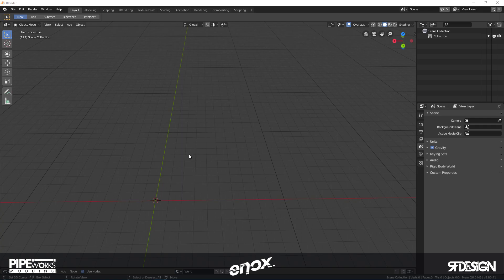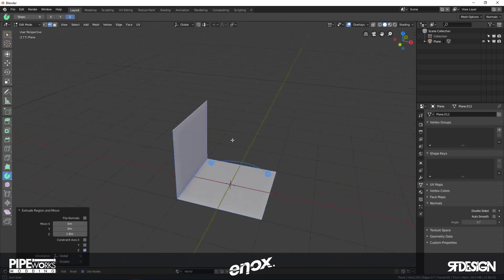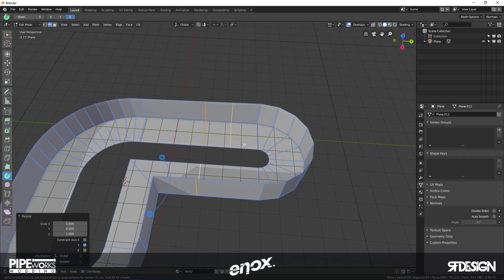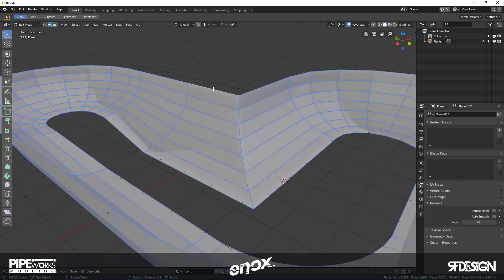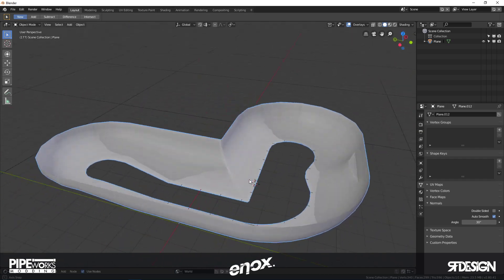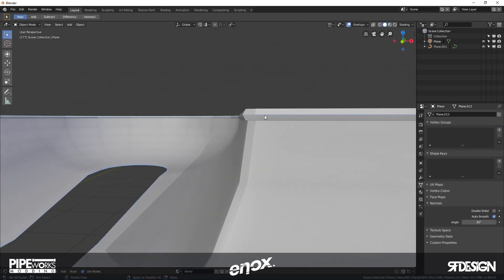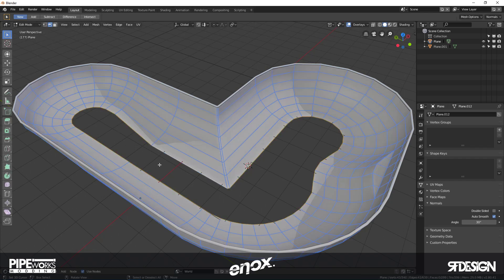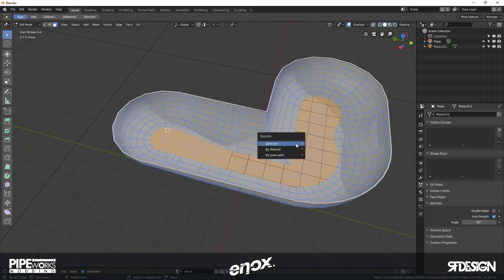Blender 2.8 | Simple bowl tutorial